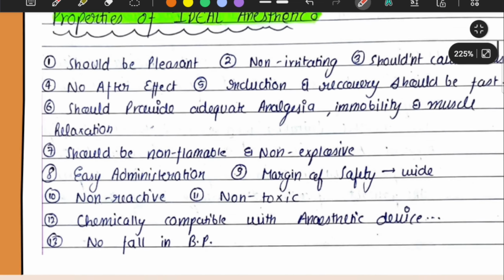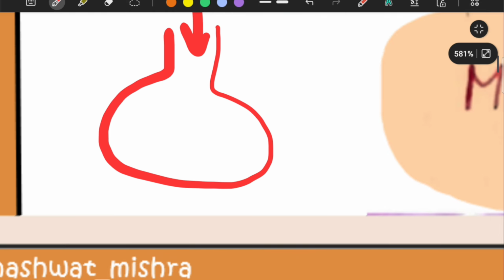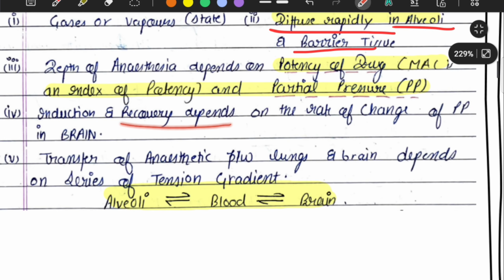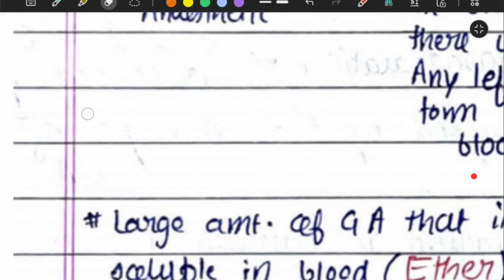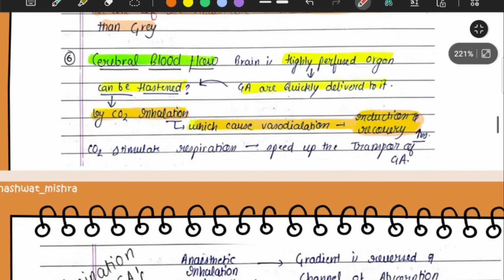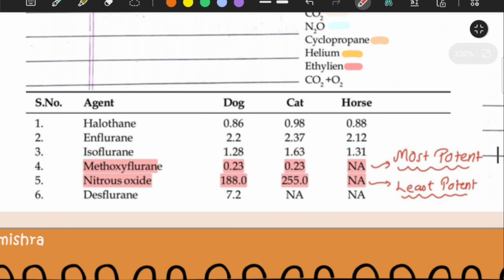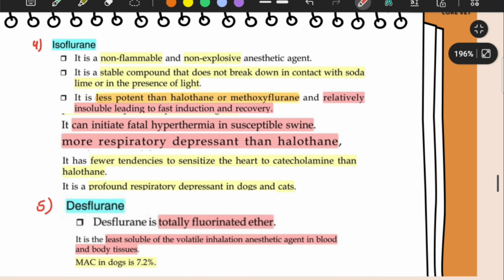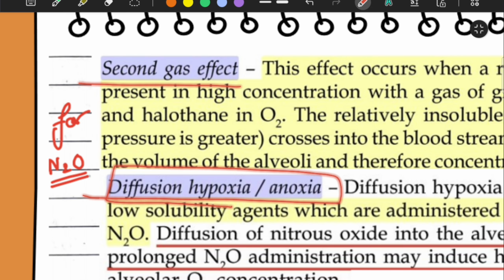Lecture: Gaseous Anaesthesia | Pharmacology | Dr. Shashwat Mishra